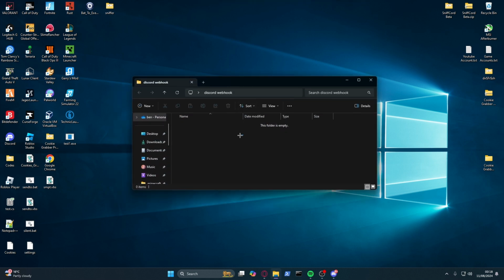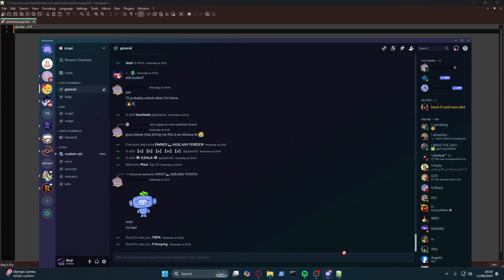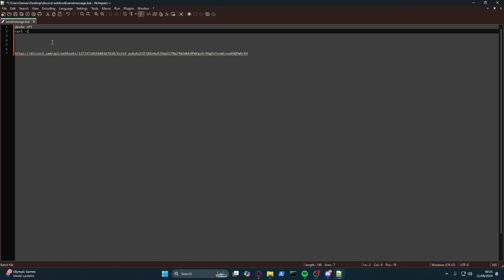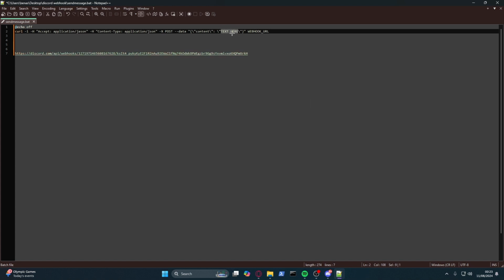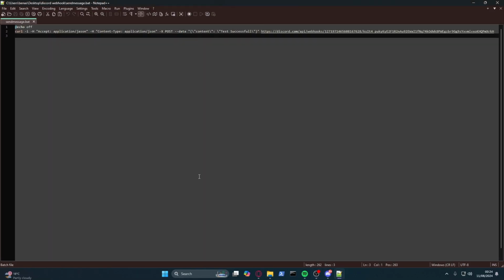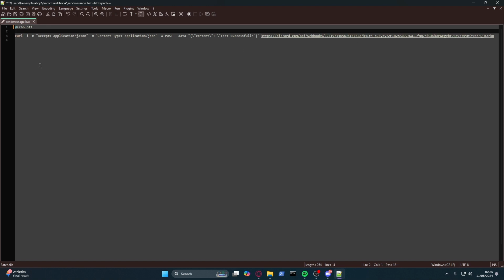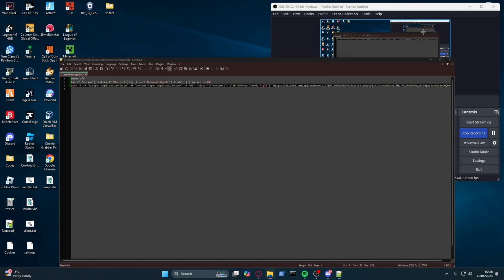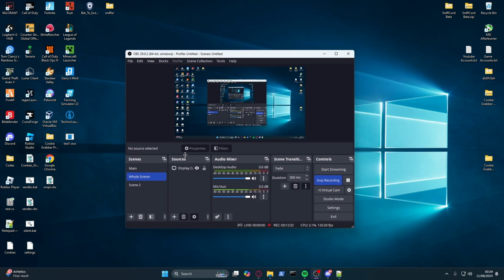Discord Webhooks: How to send messages from Batch file (Ep. 1)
Get Files from Discord server,

Like for Ep. 2 most likely on how to get it show more in depth information and create temporary files on the machine, maybe even how to run silently in background.

This video teaches you how to setup a Batch file that when ran can send a message through a Discord Webhook, in this case the IP address of the machine it was ran from.